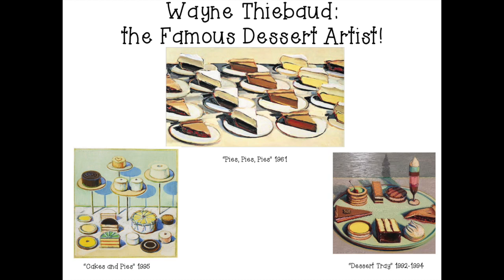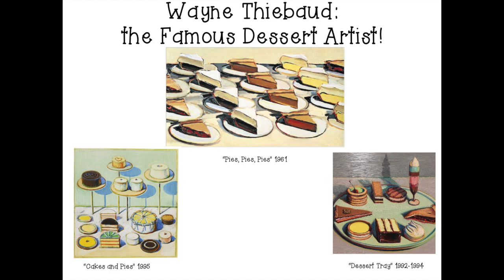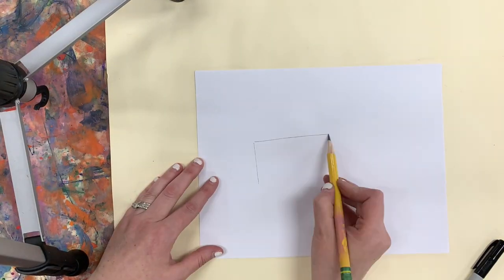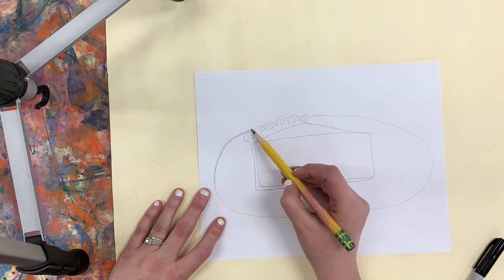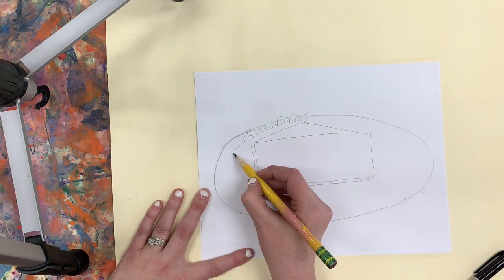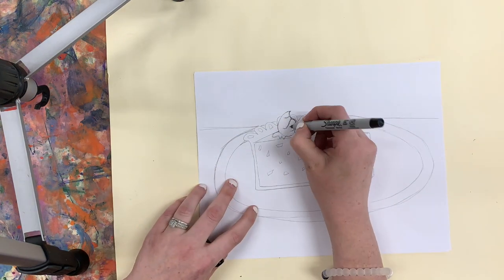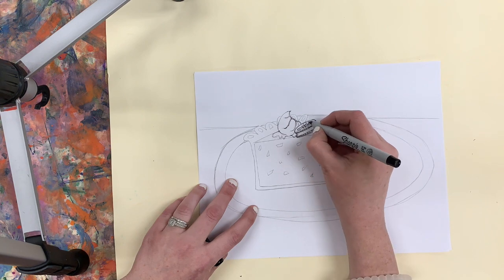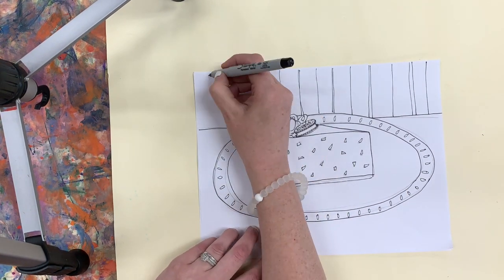3rd grade Wayne Thiebaud- Pies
This is the 3rd grade lesson on creating 3 Dimensional pies.
Based on artist, Wayne Thiebaud.
This video shows an option for coloring with oil pastels, but we also painted some pies with watercolors and tempera cakes.